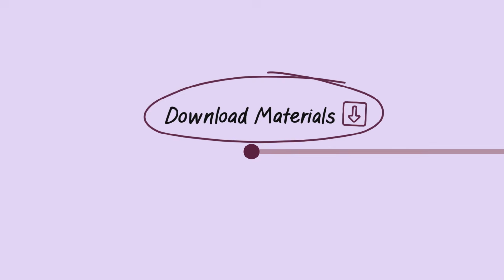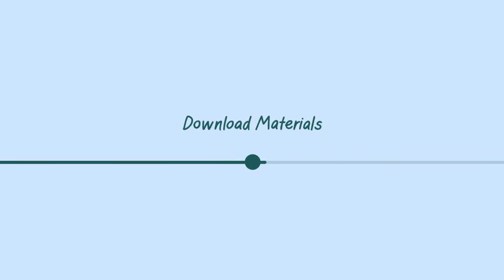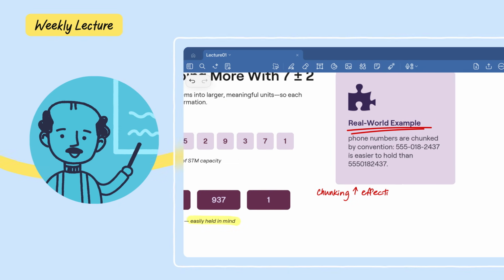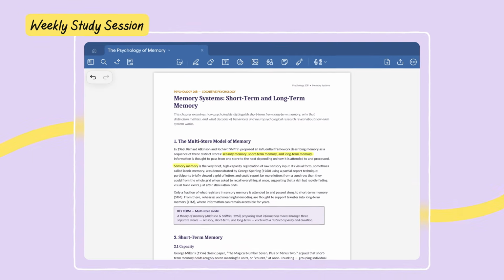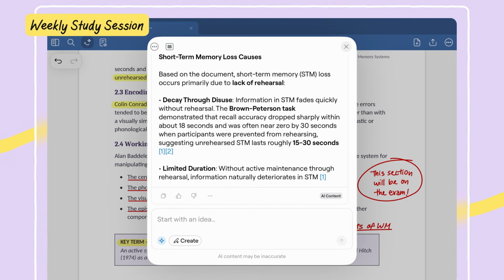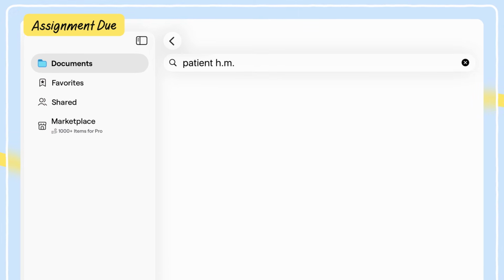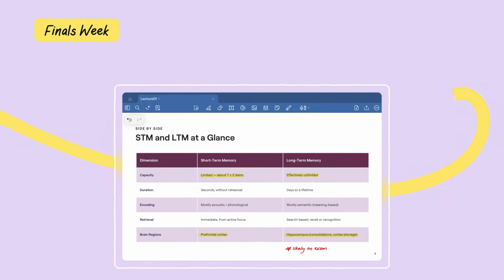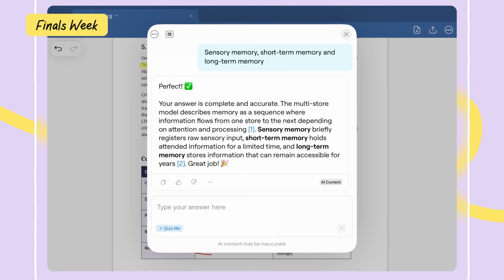Study Smarter: How to Annotate PDFs in Goodnotes | Full Student Guide for Goodnotes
Is studying for your classes feeling overwhelming? 📚

In this video, we break down how to use Goodnotes to manage your semester, stay organized, and truly master your study materials—from the first lecture to your final exam. Whether you're juggling research papers, textbooks, or assignment PDFs, learn how to streamline your workflow and study more effectively.

What you’ll learn in this video:

- Semester Setup: How to organize your folders by class to keep everything in one place.
- Real-time Annotation: Tips for highlighting and adding handwritten notes to lecture slides
- Audio Recording:How to capture lectures so you never miss a detail.
- AI Study Tools: Use Goodnotes AI to summarize complex concepts and quiz yourself for finals.
- Assignment Prep: How to search your notes and compile them for essays and projects.

Take control of your academic journey and make studying work for you.